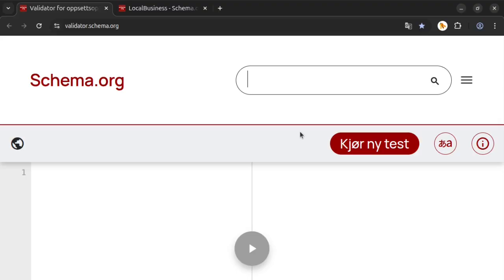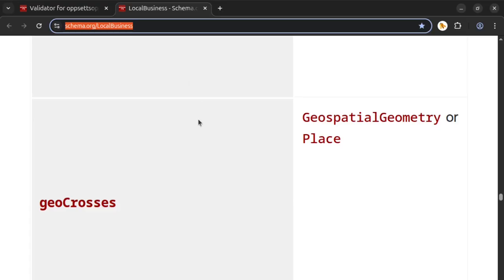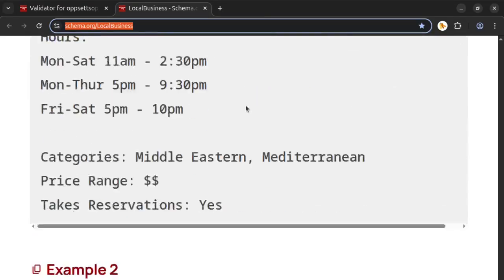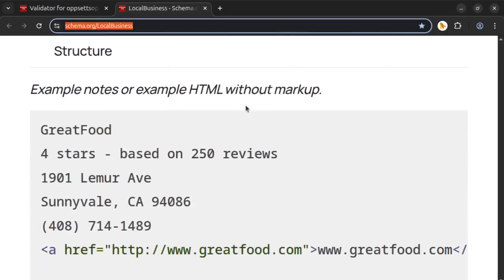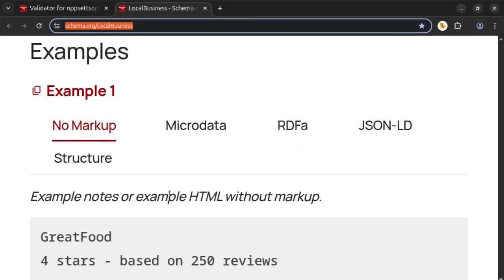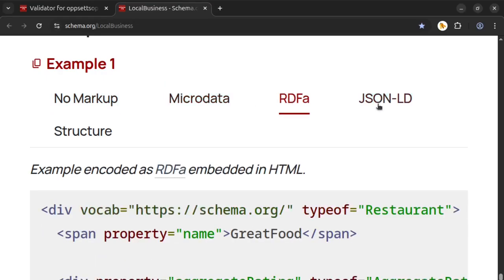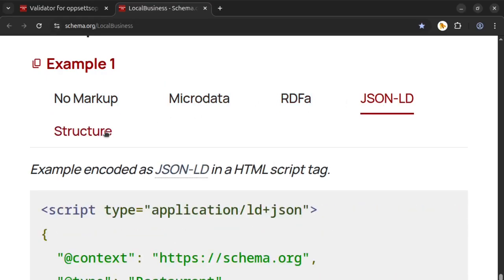SEO for Beginners: Rank #1 In Google (2026)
Would ranking #1 on Google change your life? Learn a proven SEO formula to rank #1 on Google. GUI Dog demonstrates practical techniques using AI to do the heavy lifting for you. This beginner-friendly guide provides actionable steps, moving beyond generic advice. Learn AI SEO now, or regret being left behind. Watch now to learn how to optimise your website for search.

| *Rumble* |

| *RooCode Prompt* - claude-opus-45 |
"I want you to use best practices when implementing the schema markup for my entire website. Use the RooCode playwright MCP and go for examples. I have also saved an example file here [path to your example file] . I want you to optimise for keywords like halal businesses (directory), Muslim businesses (directory), Islamic businesses (directory), local businesses (directory), using the standardised and accepted forms used by search engines when categorising my business directory website. Ask any questions necessary before proceeding."

| *Prompt for Thumbnail* Seedream 4.5, Auto, Dynamic, 16:9, Seed( 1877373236 ), Large (mistake!) and resized

Provide a successful downloaded-thumbnail for a similar video and then:

"I want you to change the person in the image, also what the laptop screen says change 'tech startups' to 'Suhuf Business Directory' and the rest of the screen to show this "
Suhuf - Business Directory
suhuf.co.uk
Oversett denne siden
Discover Local Businesses. Find and support halal-certified businesses in your area. Search. Why Choose Suhuf? Halal Certified.
Business Directory - Suhuf
suhuf.co.uk
Oversett denne siden
Business Directory. Find local businesses in your area. Search. Category. All Categories. Location. Halal Certified. Accepts Bitcoin. Apply Filters ..." as though it were search results.